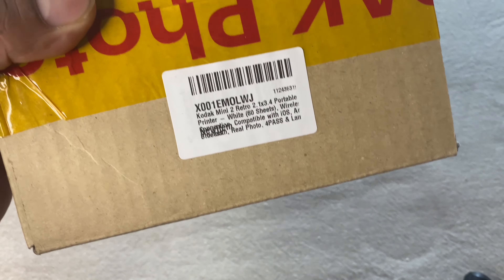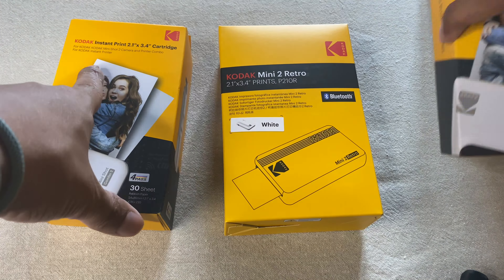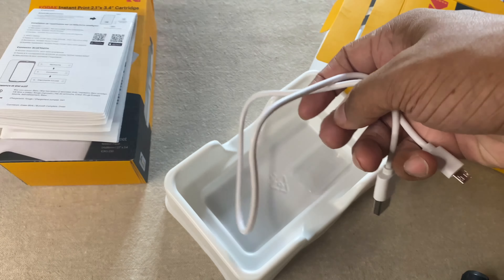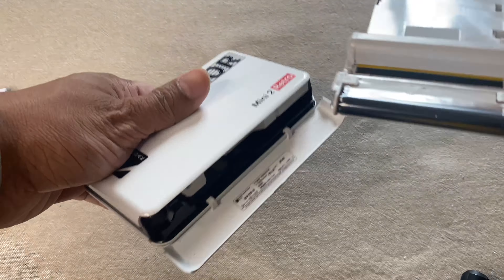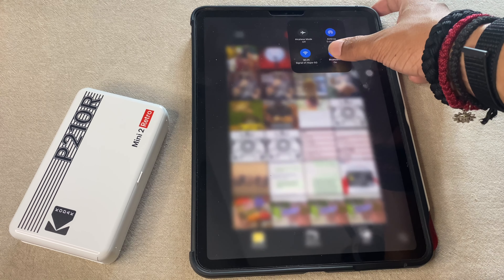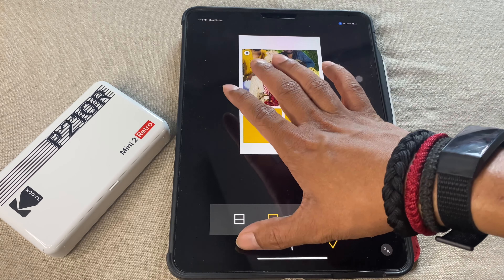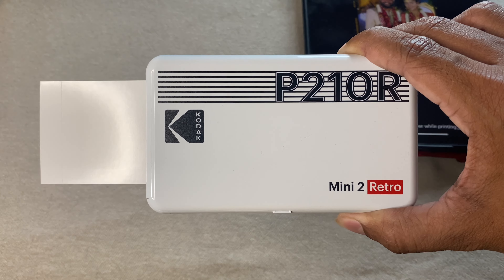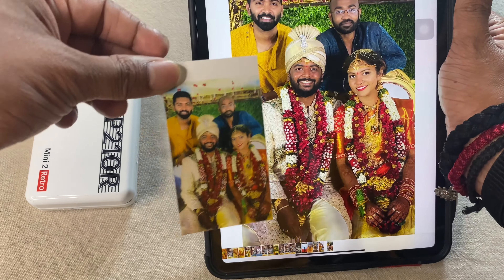Kodak P210R Mini 2 Retro Portable Photo Printer Review| Witness the Magic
Hi Guys!
This is a review video of the Kodak P210R Mini 2 Retro Photo Printer, a portable photo printer from the Korean Photo equipment Juggernaut. This is one of the best in the range that gives crisp and clear photos with a wide range of vibrant colors.
It is available in three colors: yellow, white and black!